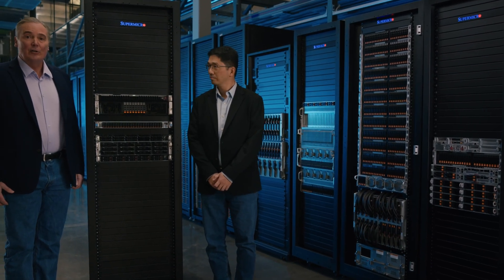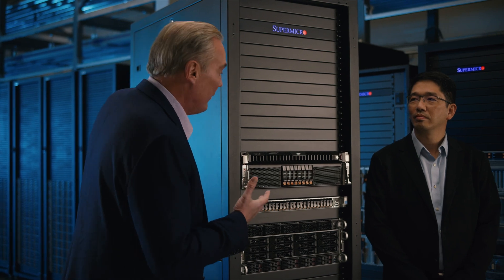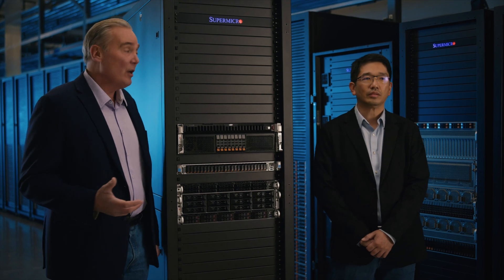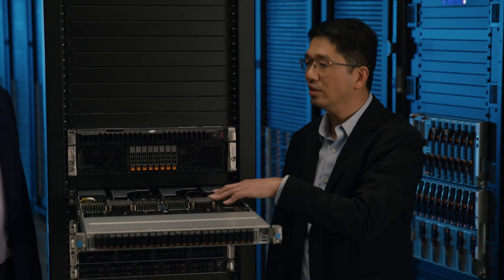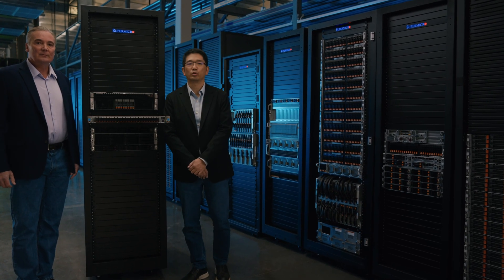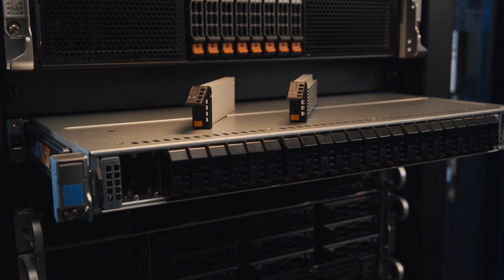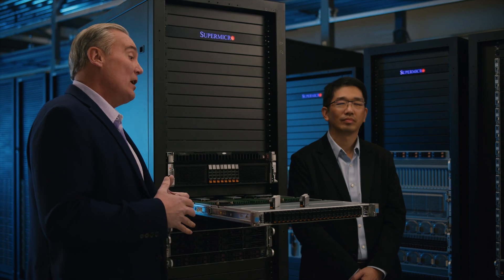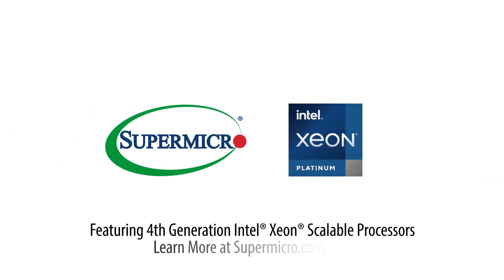Supermicro TECHTalk: Unprecedented Storage Density & Performance with X13 Petascale AllFlash Systems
Nothing beats Supermicro's X13 Petascale All-Flash systems when it comes to raw storage speed and low latency. Powered by 4th Gen Intel® Xeon® Scalable processors and featuring new industry-standard EDSFF drives, X13 Petascale All-Flash is the new standard in high performance storage, and host Bob Moore is joined by Director, Storage System Management, Patrick Chiu to get all the details.